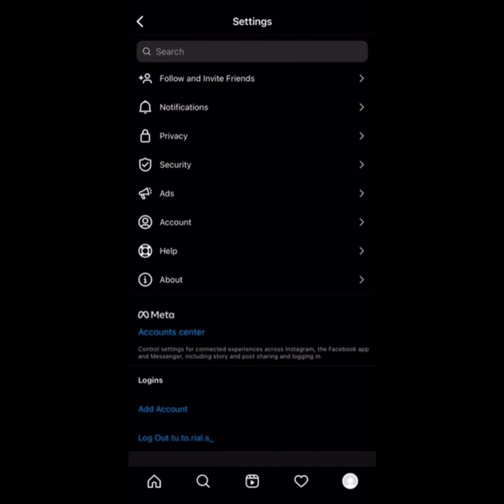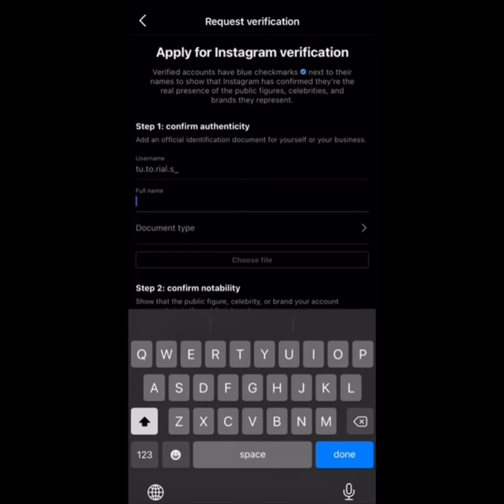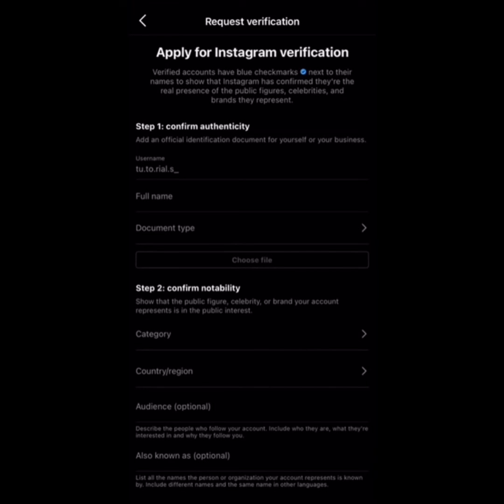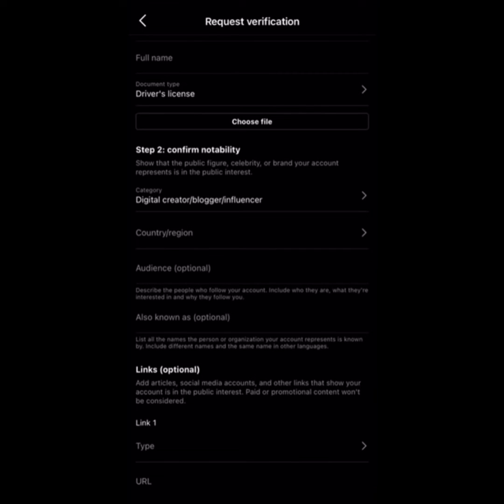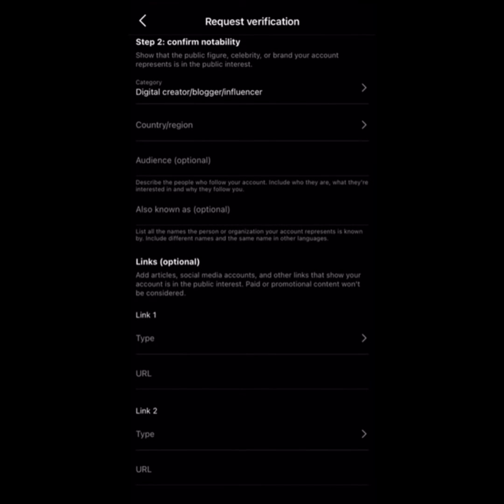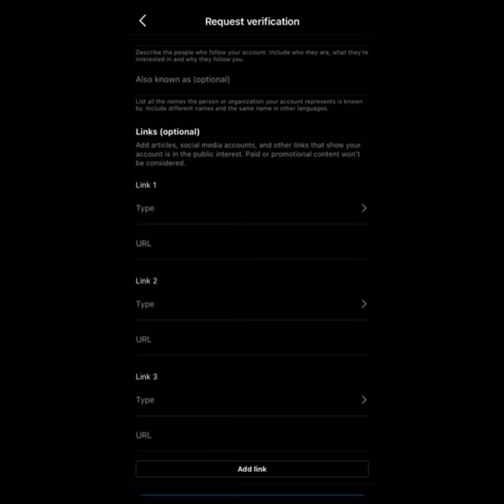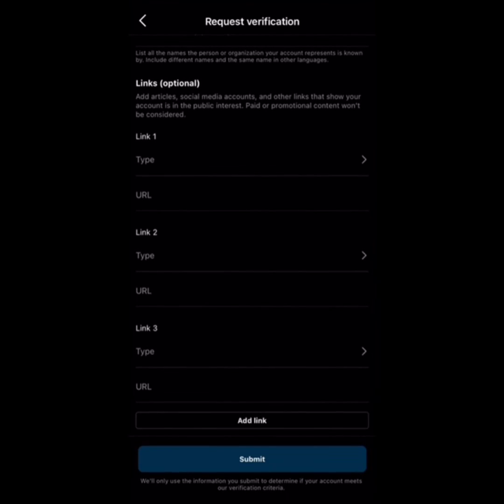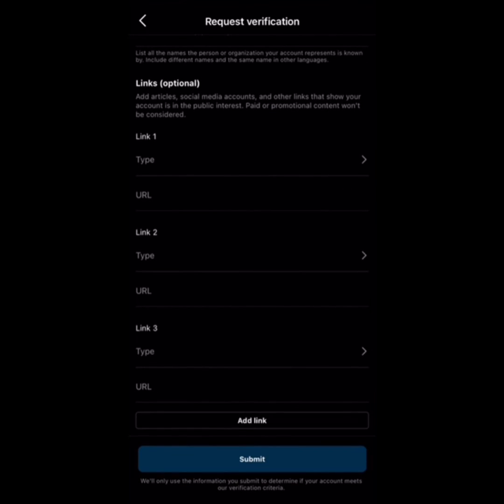How to fill the instagram verification form | fill instagram verification form step by step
Watch this to learn the steps to fill the instagram verification form and getting your account verified fast thehowtocrib howto tutorials instagram howtochannel @thehowtocrib